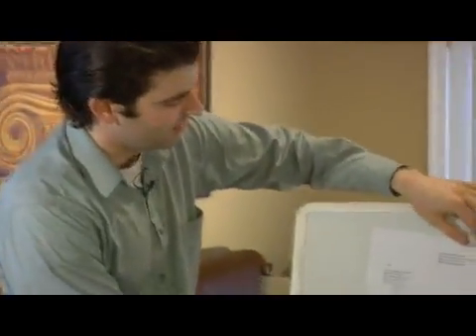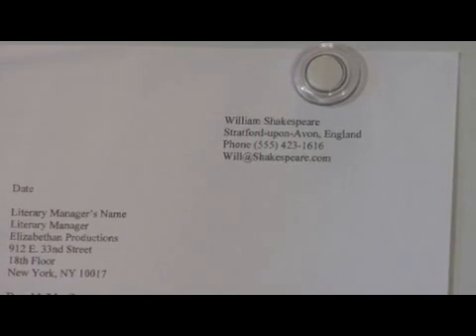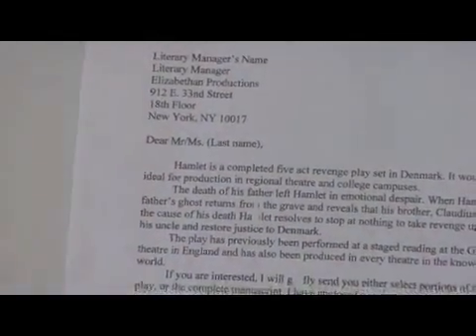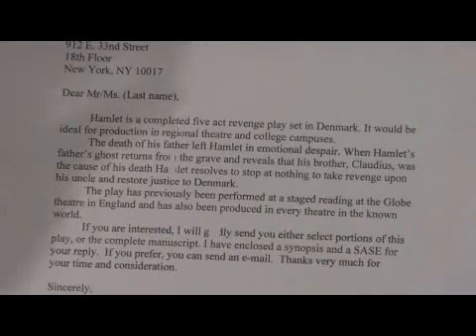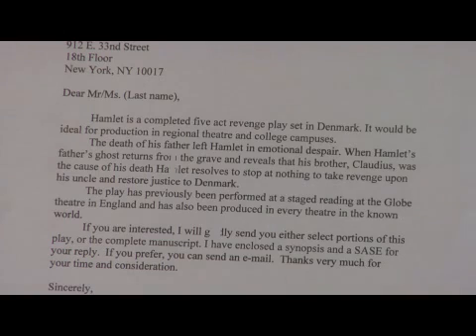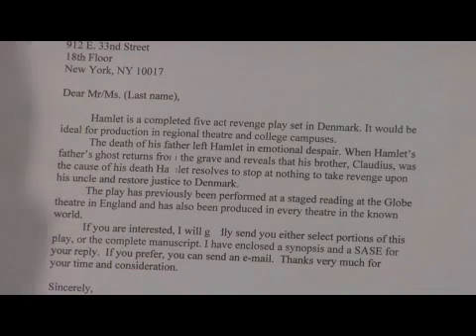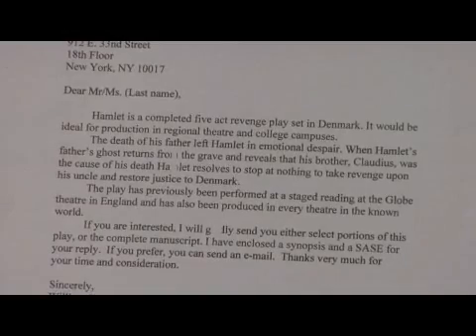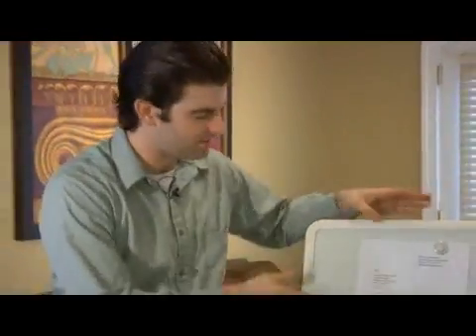How to Send Query Letters for a Play Script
How to Send Query Letters for a Play Script. Part of the series: How to Finish a Play. Lear how to send query letters to promote and sell a play script with expert playwriting advice in this free play production and theater video clip.